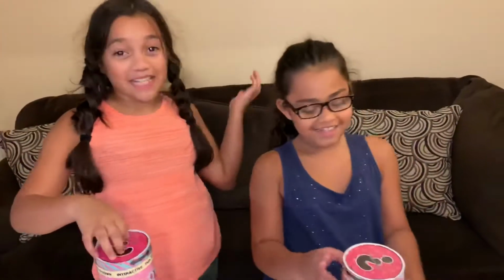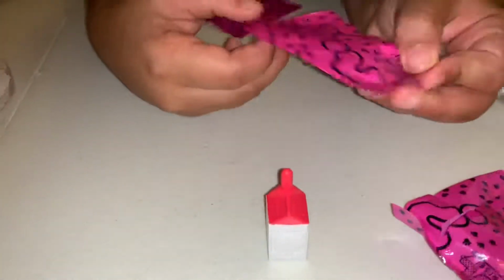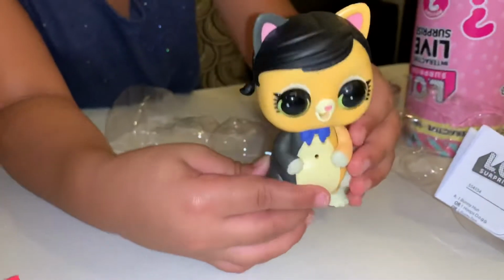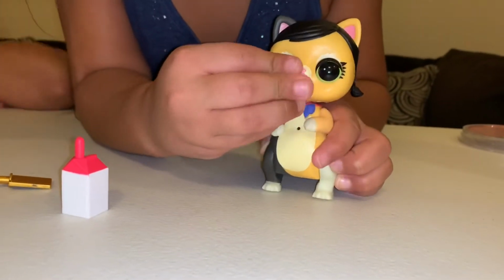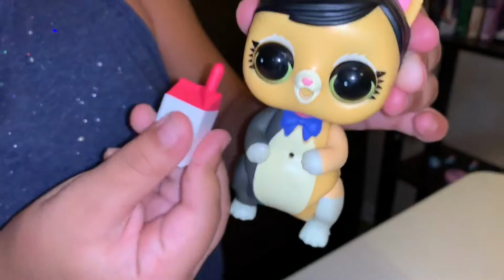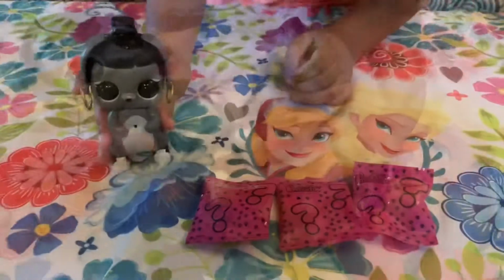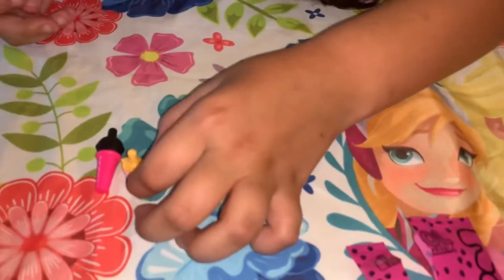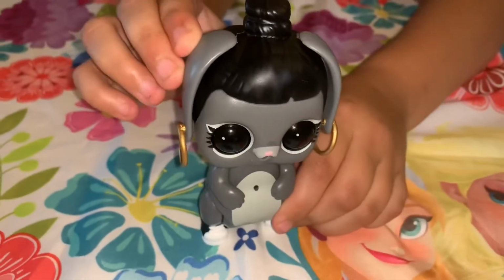INTERACTIVE LIVE PETS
Vie and Sis unbox the L.O.L surprise live pets! Is it worth it? Tune in to find out!